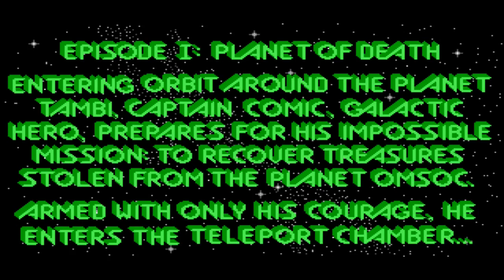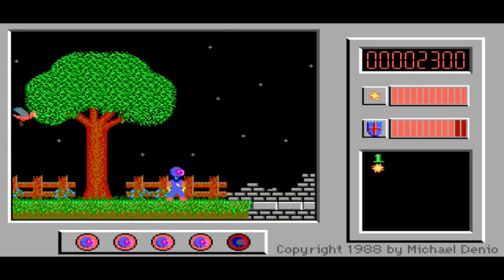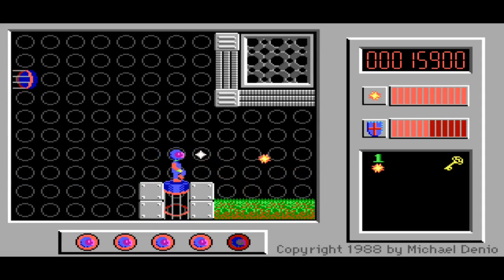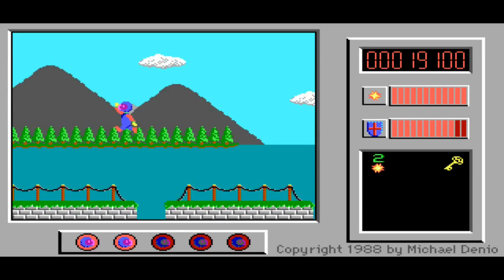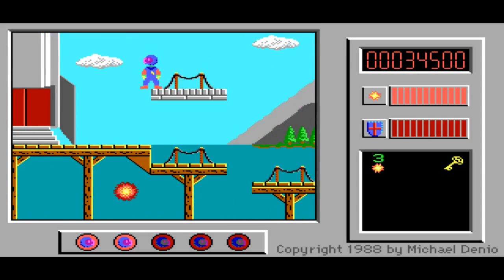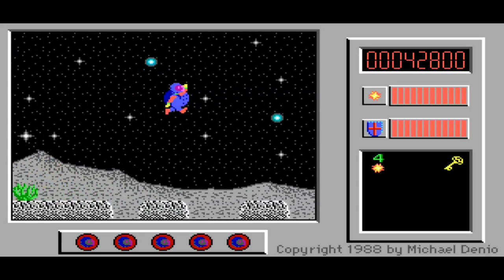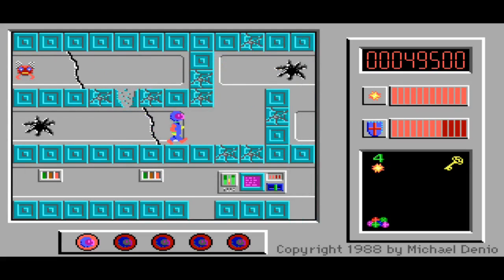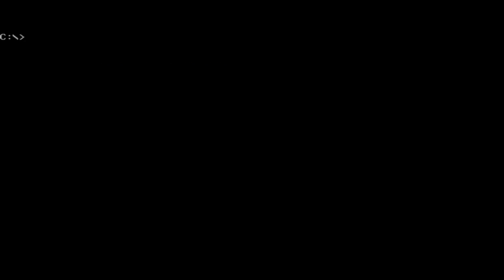Ornithophobia | Let's Remember: Captain Comic! | DOS PC Game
A little let's play/gameplay showcase of Captain Comic, released in 1988 by Michael Denio.

Thanks for trying Michael xoxo

Note: I am not middle-aged.

Note 2: Cacti is the Latin plural of cactus. Cactuses is the English plural. Both are acceptable.